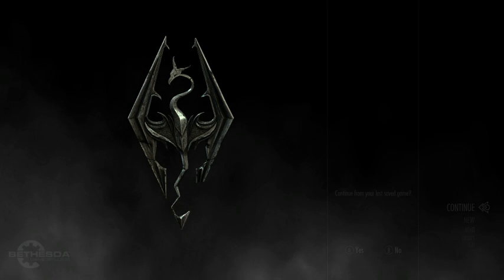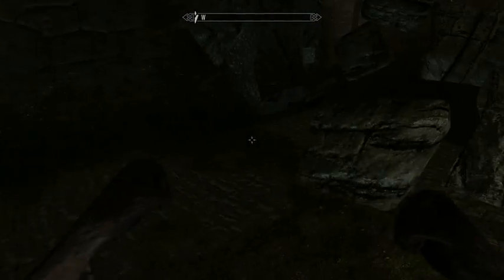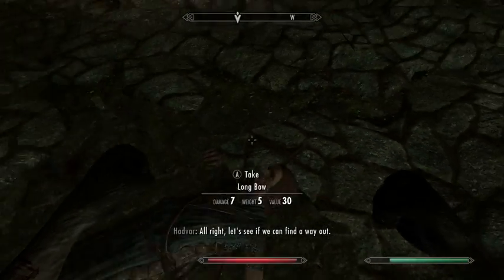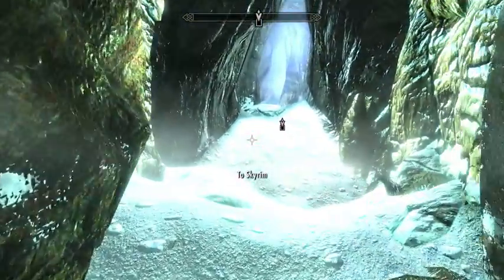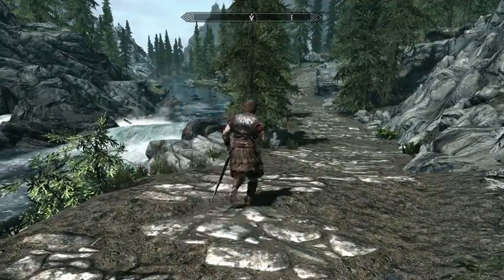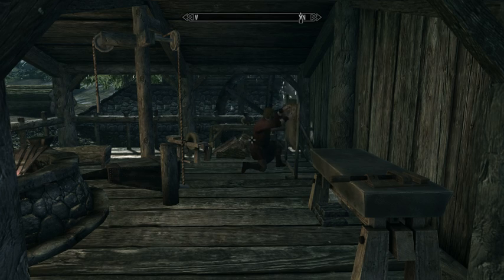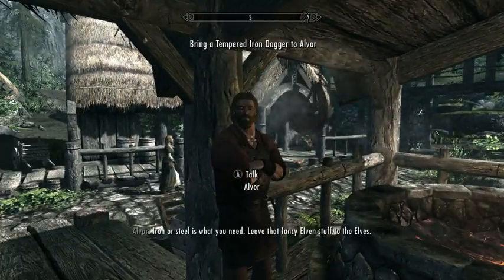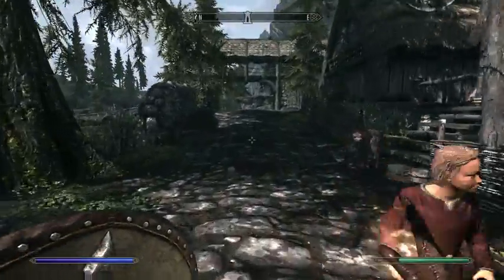Let's Play Skyrim, Part 2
Second part of my Let's Play Skyrim, where I make my way from Helgen to Riverwood in the company of Hadvar.